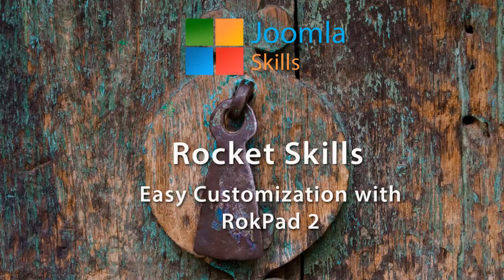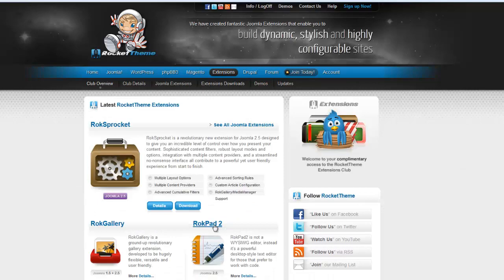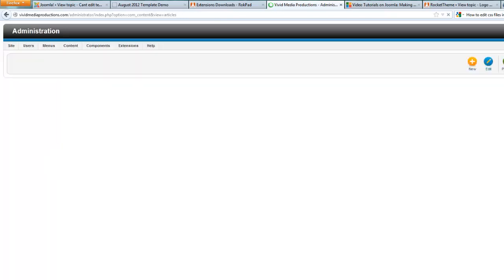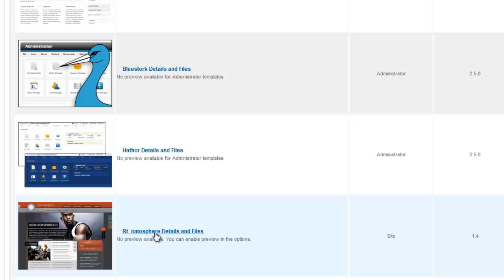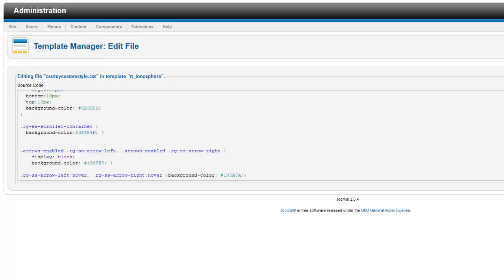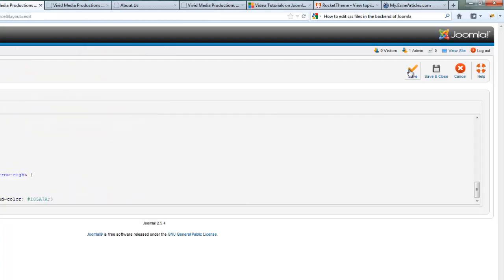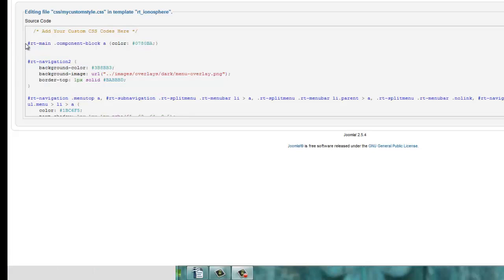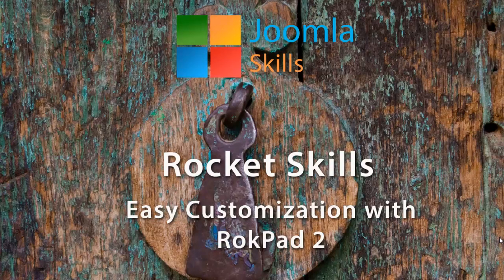How to Work with the RokPad Joomla Extension from Rocket Theme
In this video tutorial we will show you how you can customize your templates by making changes to your CSS style sheets, right from the backend of Joomla. Rather than use your ftp program, and desktop text editors to make changes to your CSS files, do it all from Joomla, using RokPad2!

For Complete Joomla training with large screen tutorials and no advertising visit our